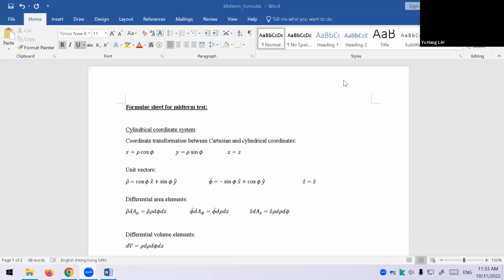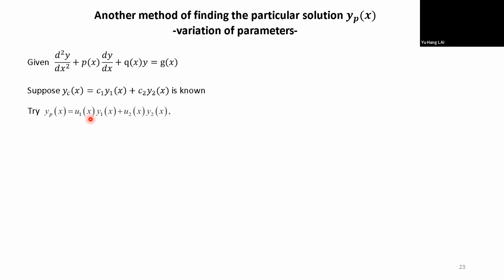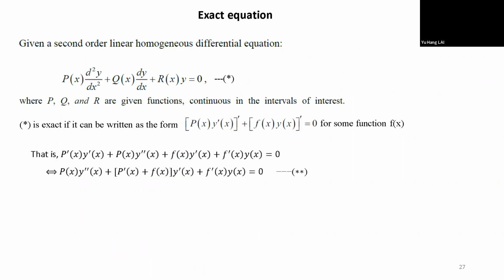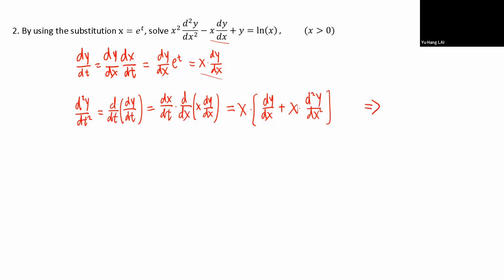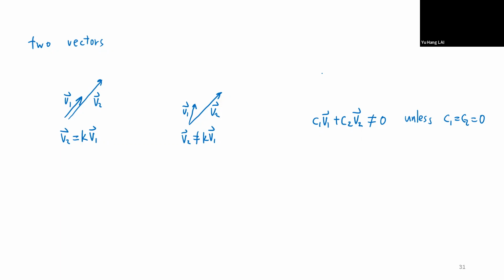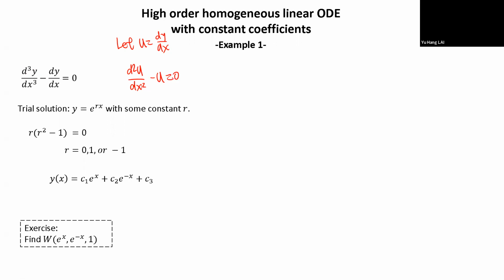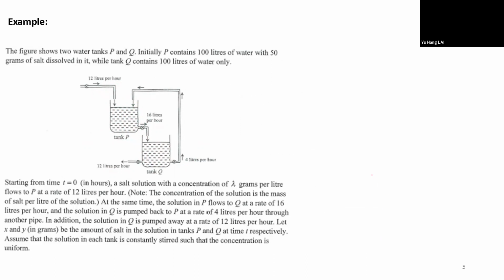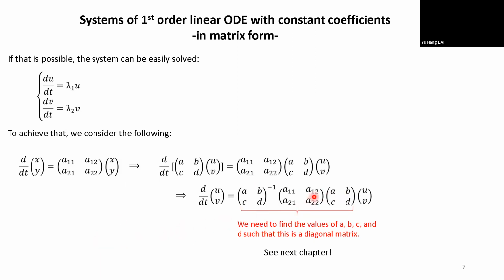GMT20221031 033251 Recording cutfile 20221031072929647 1920x1080